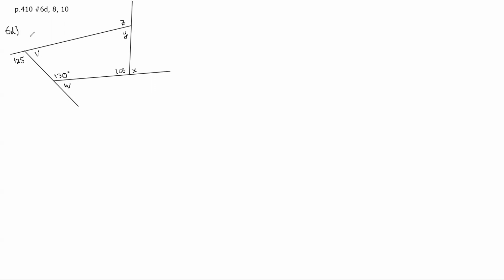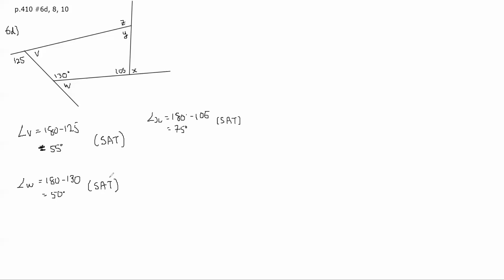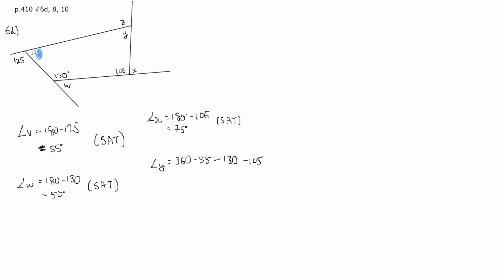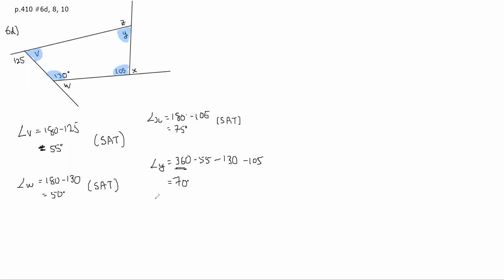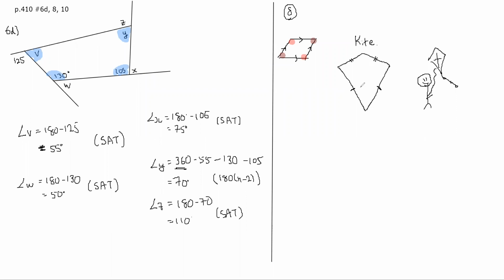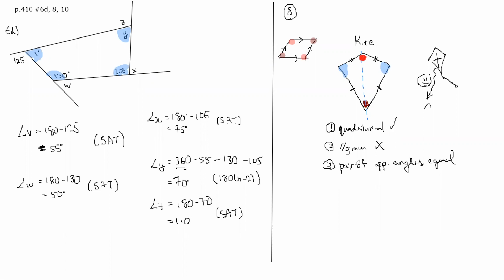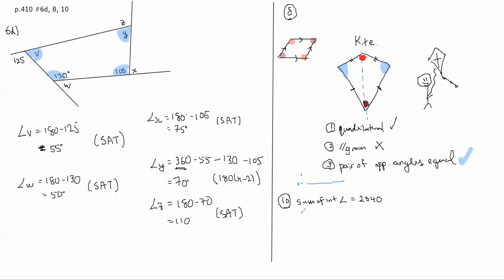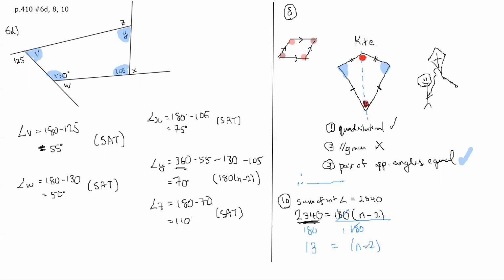MPM1D1 - Chp 7 Review: Text Practice Test questions 6d, 8, 10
Time stamps
Question 6d: 1:00
Qusetion 8: 4:14
Question 10: 7:48
Homework: 10:18